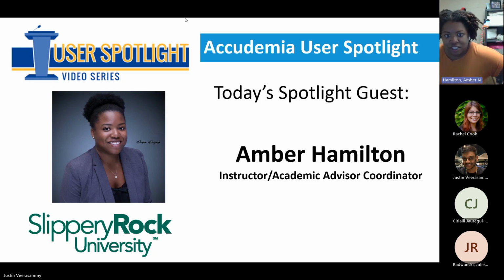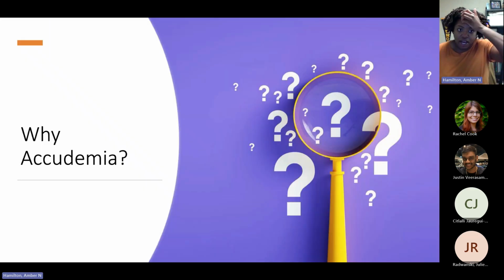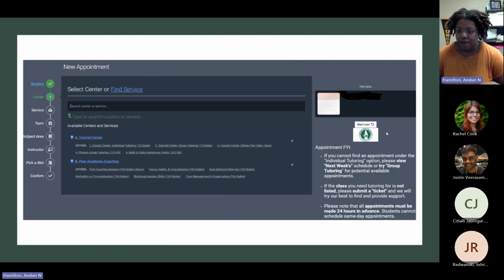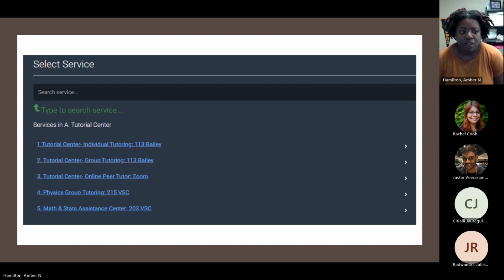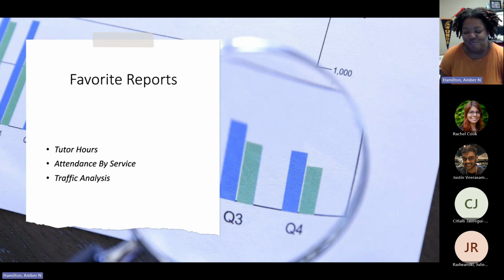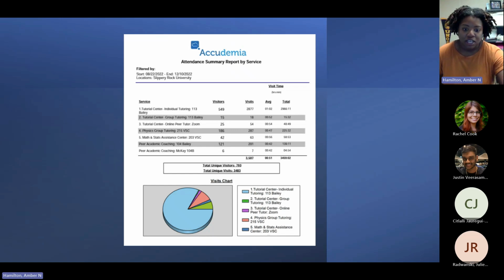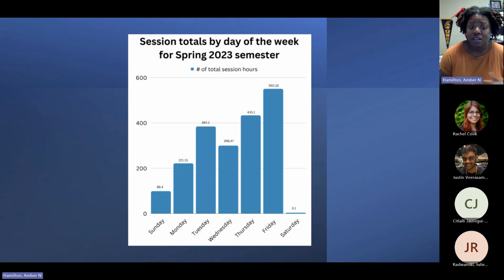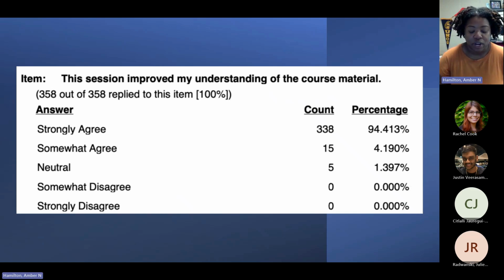Accudemia User Spotlight: Amber Hamilton, Slippery Rock University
Watch Amber Hamilton of Slippery Rock University explain how she utilizes and benefits from using Accudemia in their center.